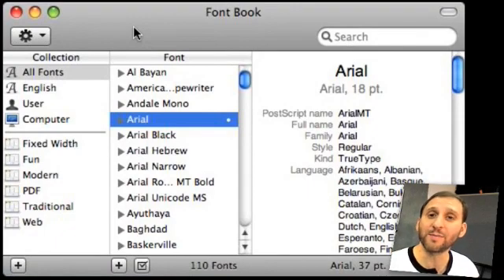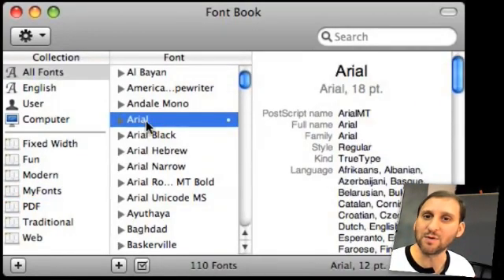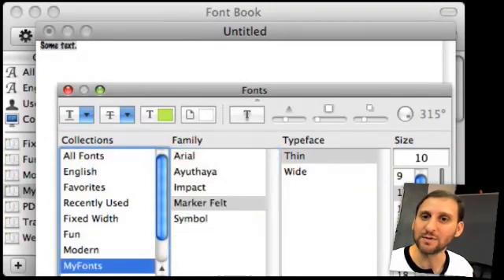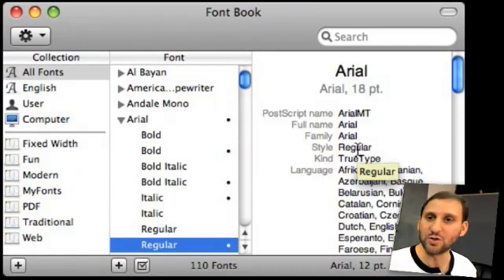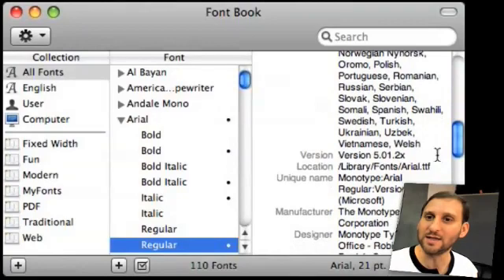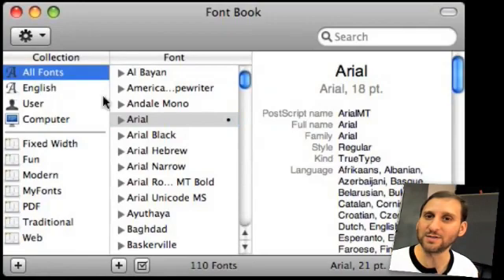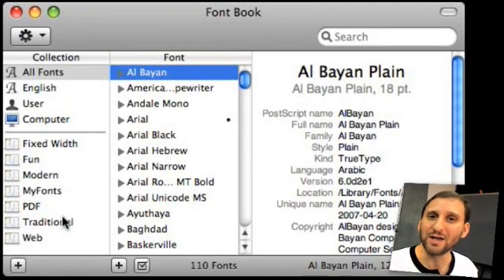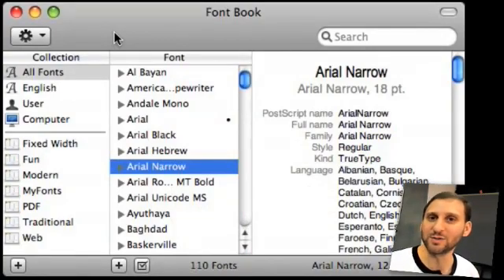Using Font Book to Organize Your Fonts (MacMost Now 158)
Whether you are having trouble with some of your fonts, or you just want to see which fonts you have installed and organize them in a better way, Font Book is a handy application that comes with Mac OS X Leopard.